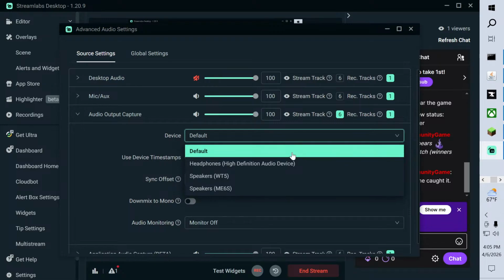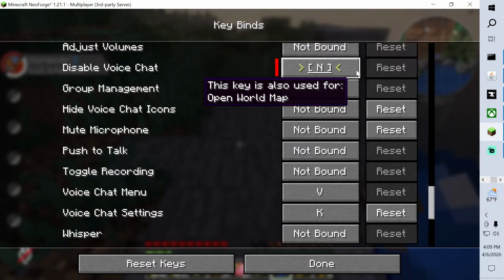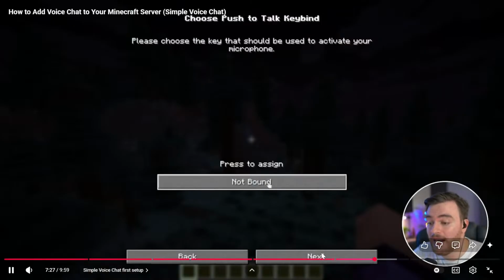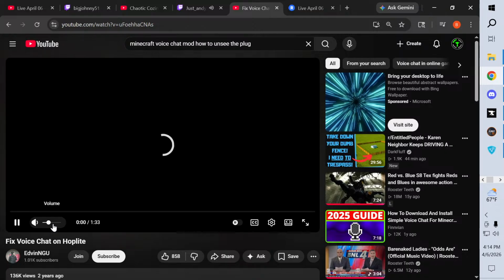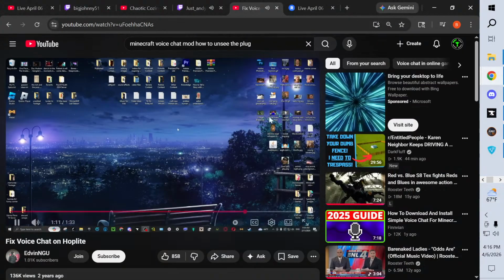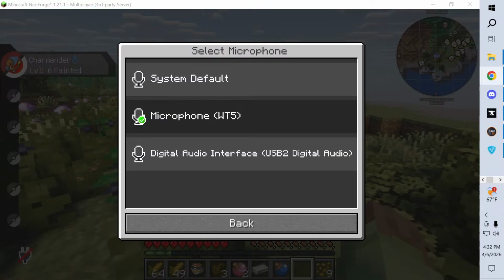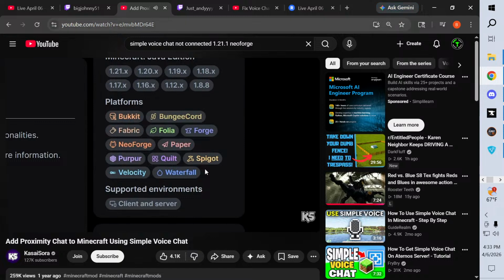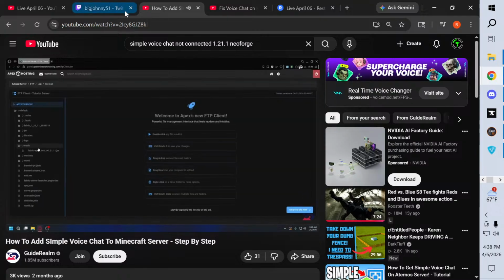Live April 06